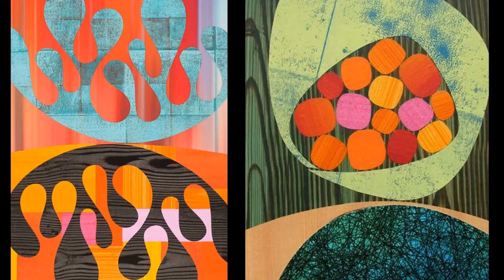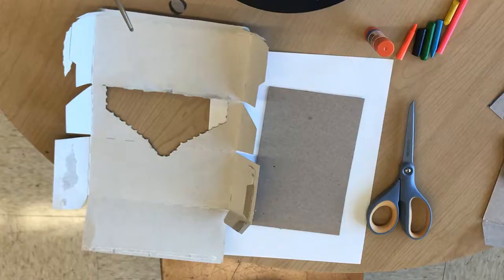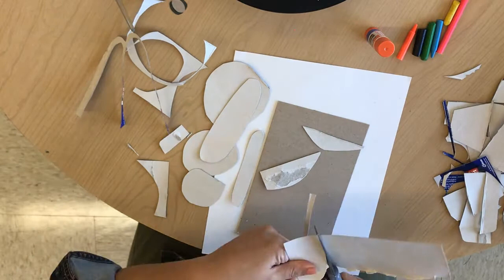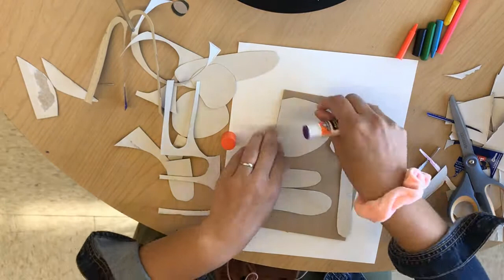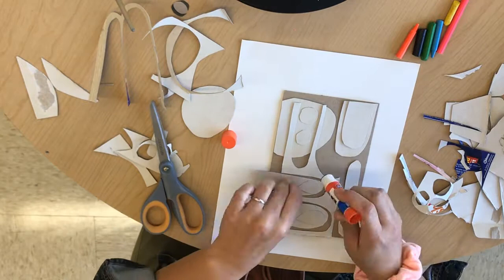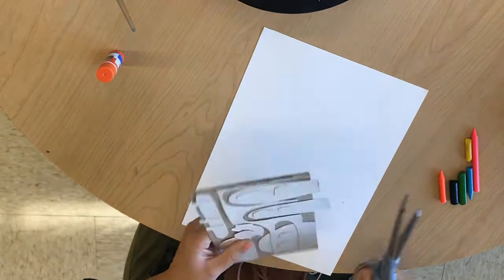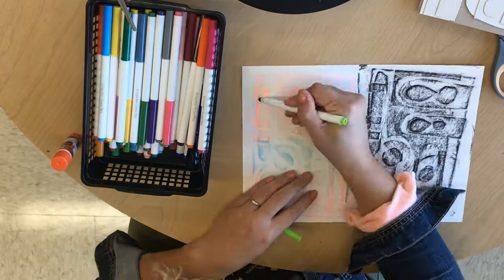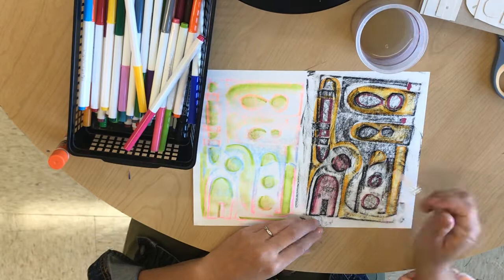Rex Ray Shape 3 5